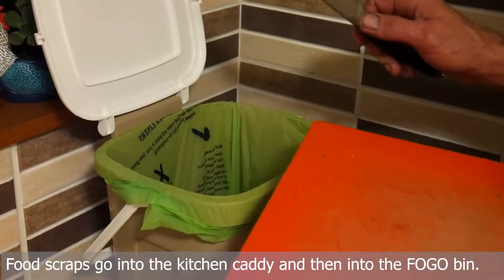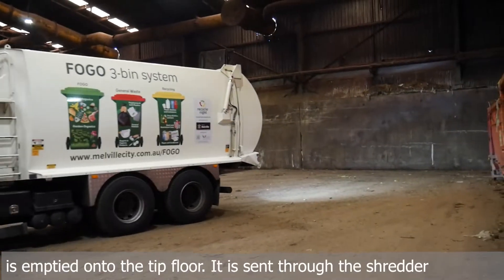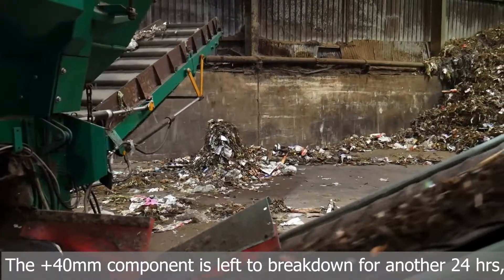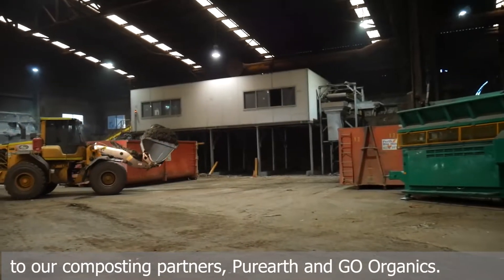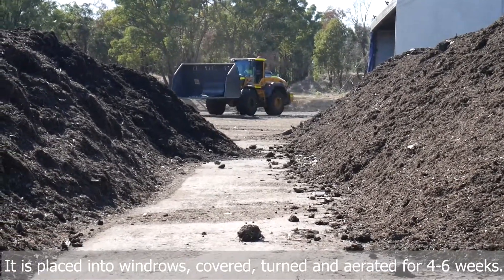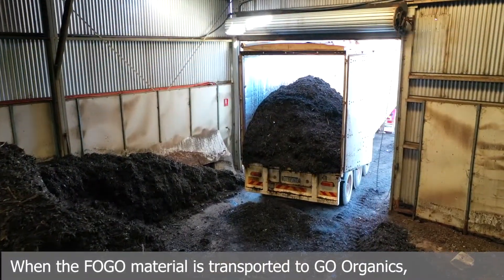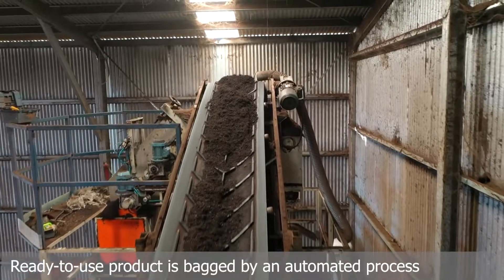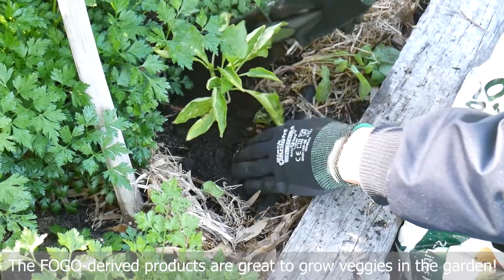How your FOGO is processed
Provides an overview of the FOGO process. Where your Food Organics & Garden Organics (FOGO) go after you place them in your FOGO bin. Looks at pre-processing and final composting to create an end product.